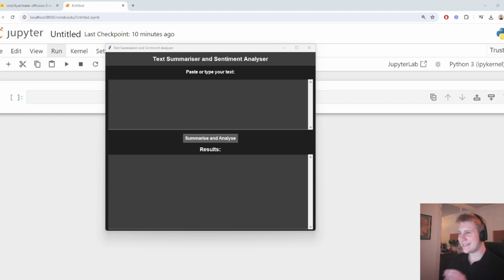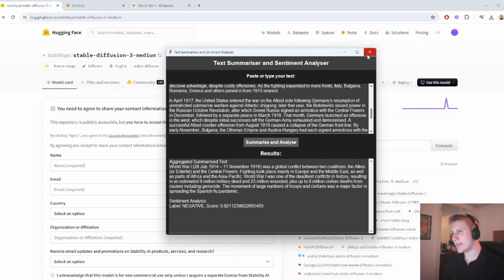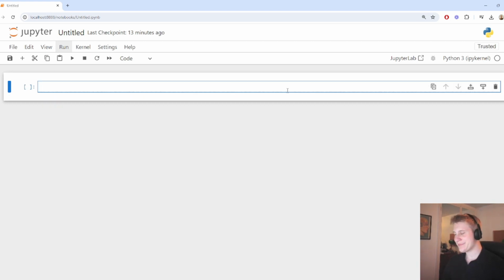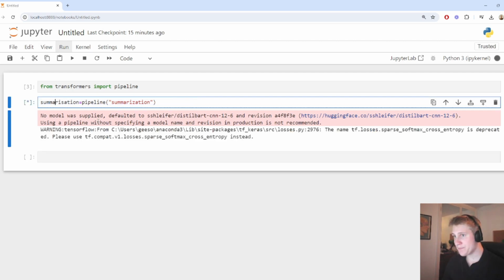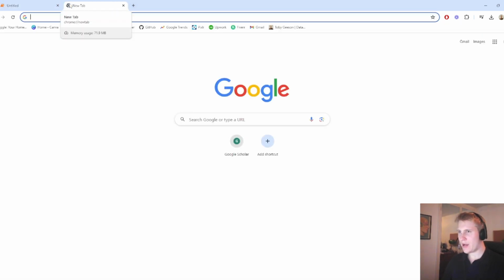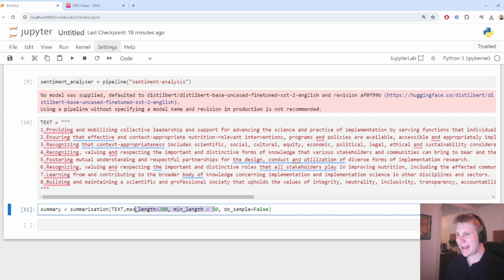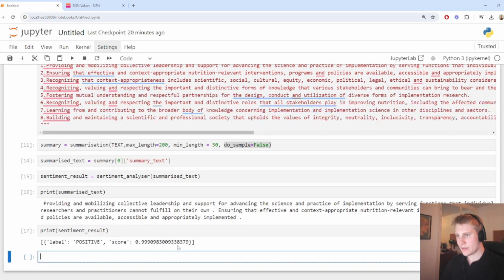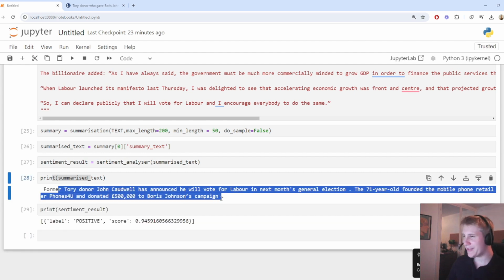AI Text Summary and Sentiment with Hugging Face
AI Text Summary & Sentiment Analysis with Hugging Face Transformers. Learn how to use these NLP models as we walk you through step by step from installations to deployment... I even go as far as to build a full Tkinter GUI!